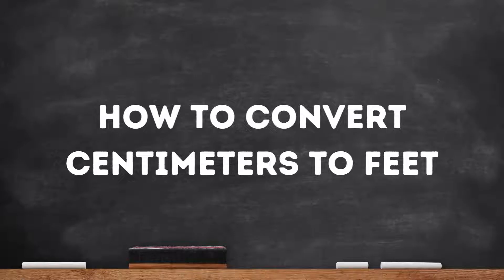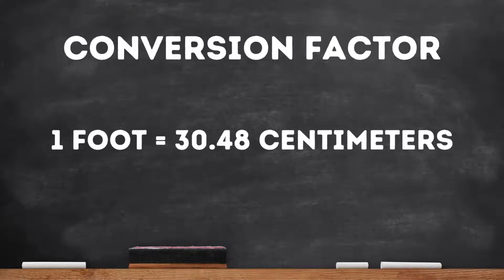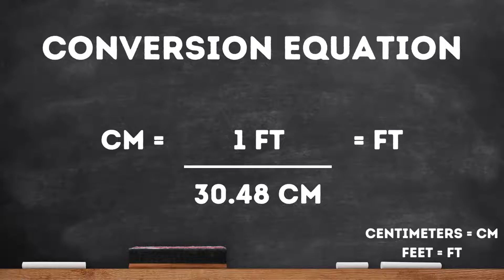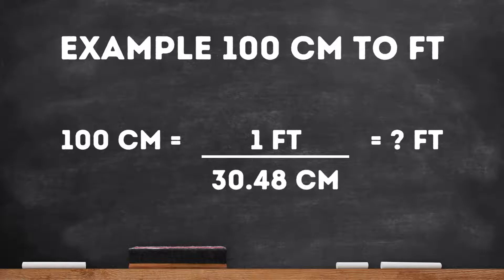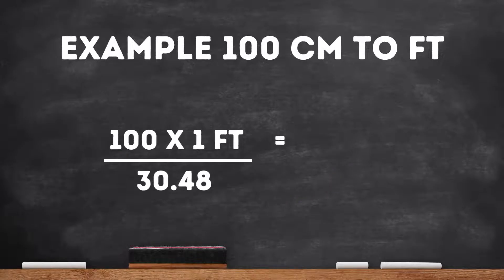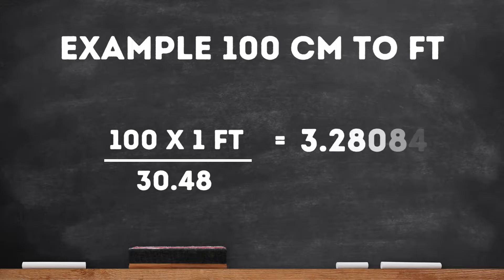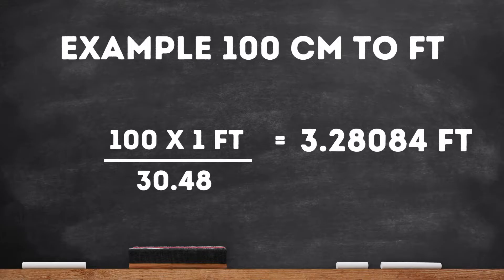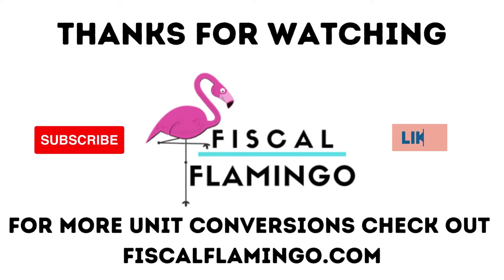Easily Convert Centimeters to Feet | cm in Feet Unit Conversion | cm to ft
Learn how to easily convert between length units of centimeters to feet. With this conversion factor and formula you can quickly find how many cm in feet.

Complete guide of Metric to Imperial length unit conversion of cm to ft.

FiscalFlamingo.com